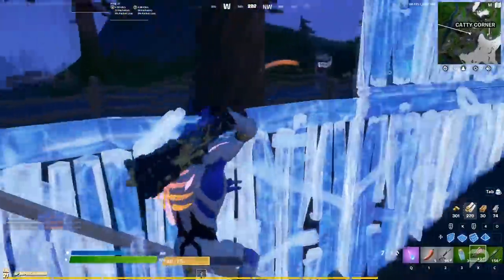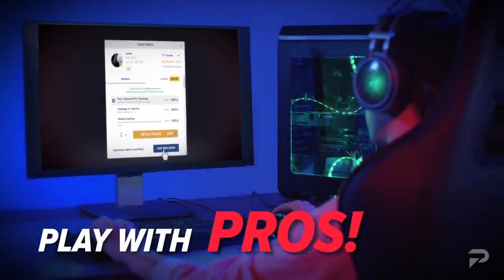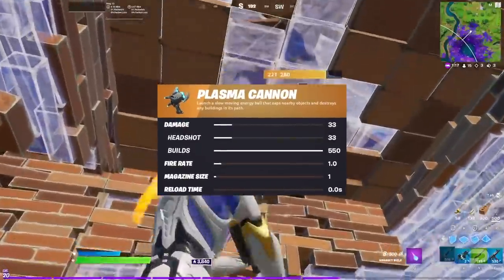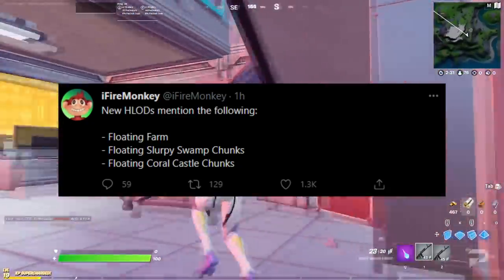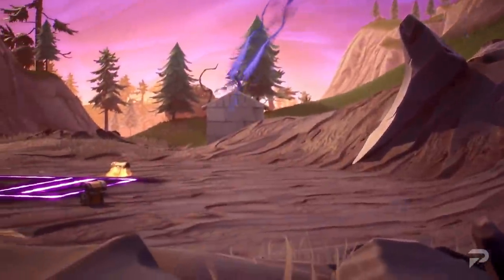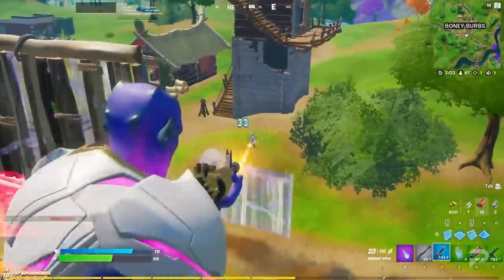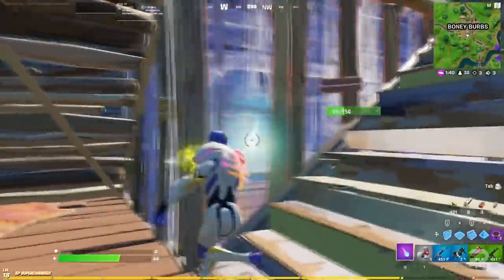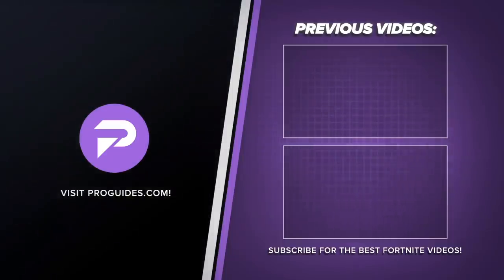Fortnite Update 17.21: EVERYTHING You NEED TO KNOW In UNDER 5 MINUTES! (UFO EVENT & PLASMA CANNON!)